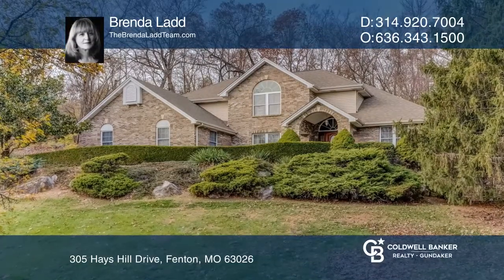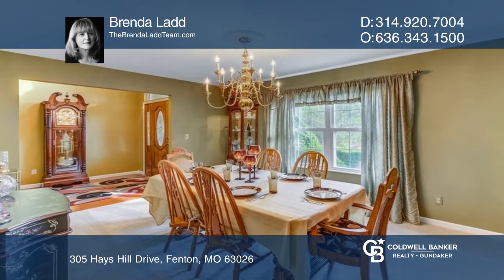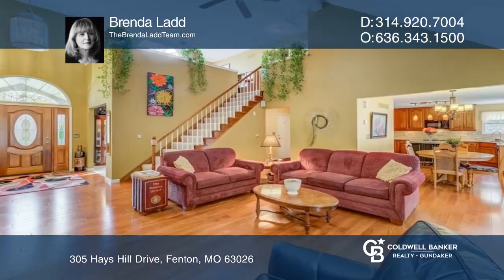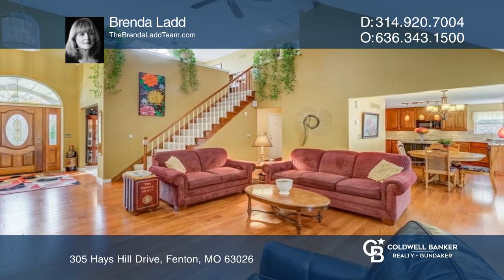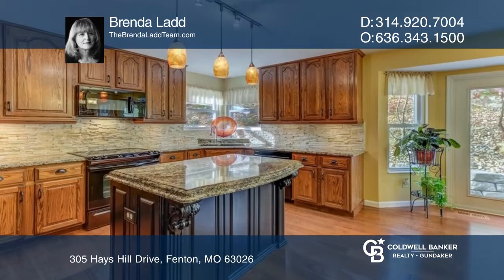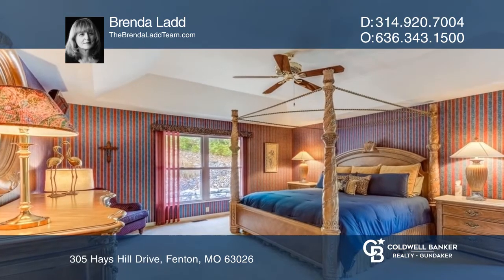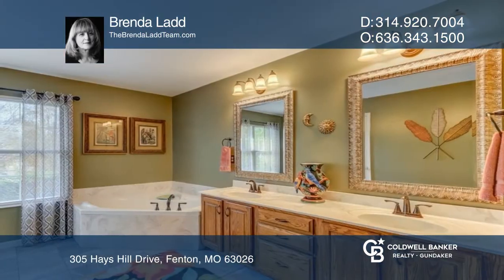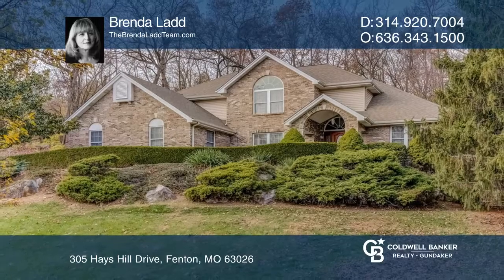305 Hays Hill Drive Fenton, MO | CBGundaker.com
305 Hays Hill Drive, Fenton, MO

Gorgeous one-owner, custom-built, updated one and one-half story home with three spacious bedrooms, each with walk-in closet. Offers a 16x11 loft/bonus room, two and one-half bathrooms, great-room with gas fireplace and vaulted ceiling, formal dining room, walk-out lower level and main floor laundry